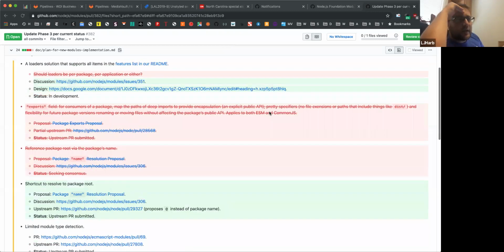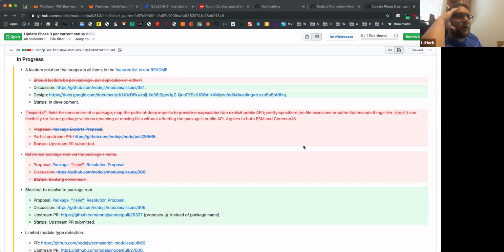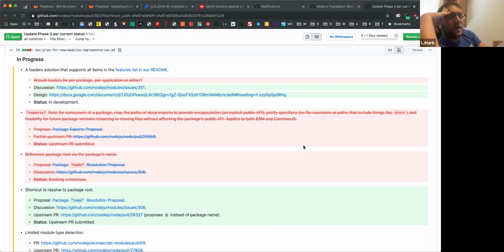Node.js Foundation Modules Team Meeting 2019-09-11